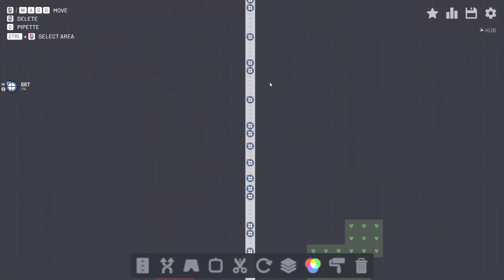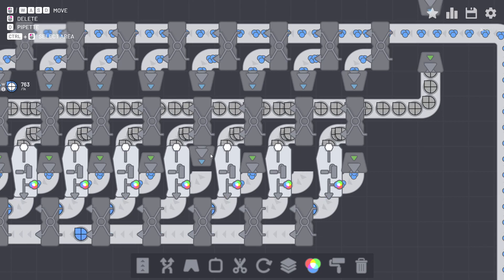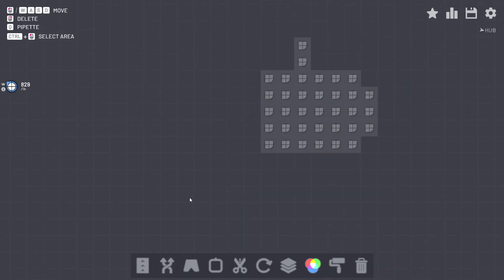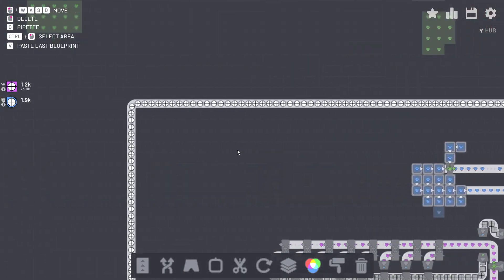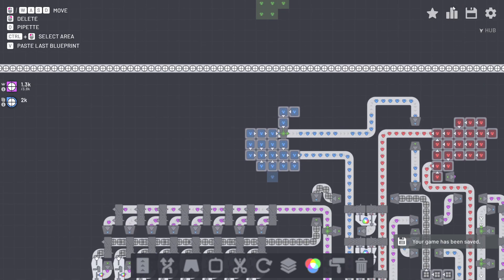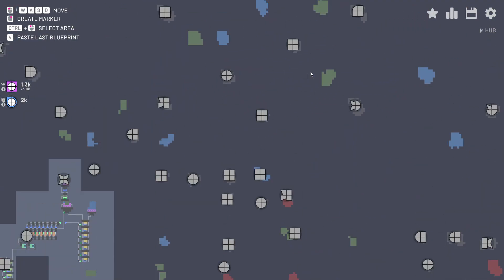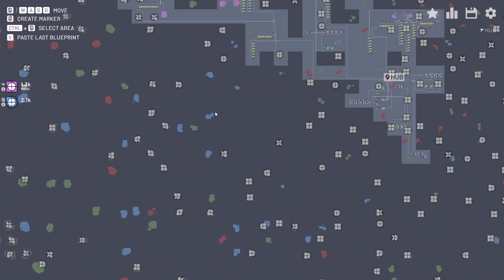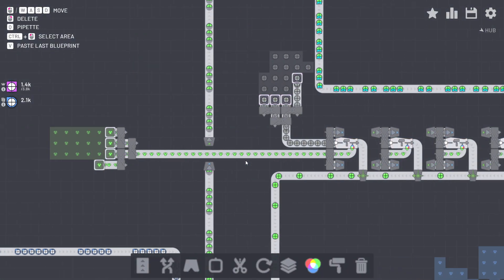(S2:4) Let's Play Shapez.io | Catching Up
From the Steam page: "shapez.io is a game about building factories to automate the creation and combination of increasingly complex shapes within an infinite map."

We are back at it again with some more Shapez.io! Thank you for all the support and hopefully we can take the time to learn some new things together and talk about new stuff while we are at it! As always, any support is appreciated and I look forward to creating for you all!